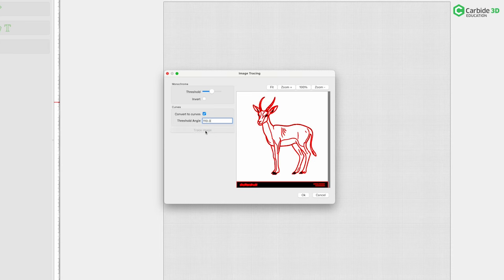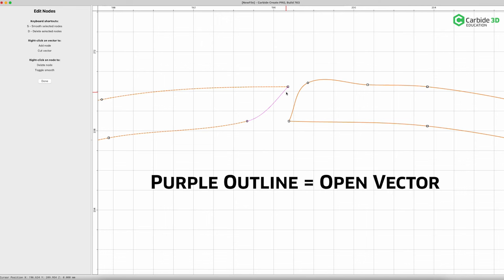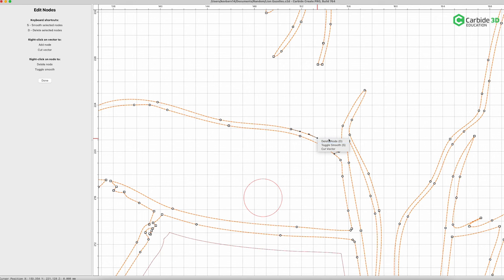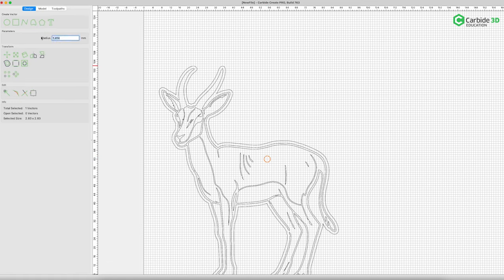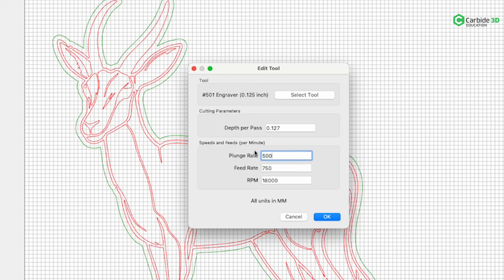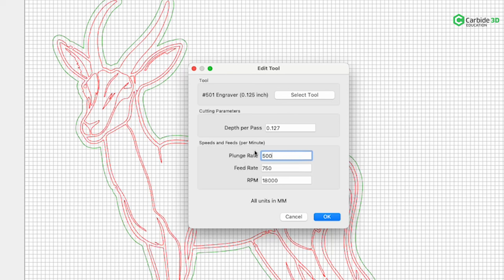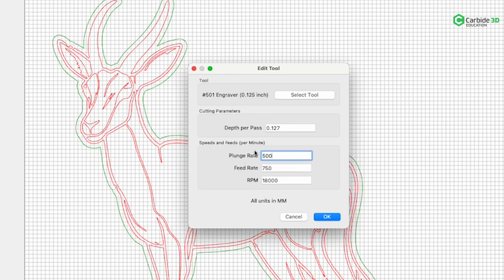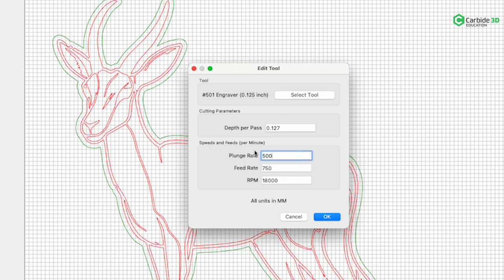Carbide Create - Build Your Skills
We want you to know that success with your CNC machine is our top priority.  Join Kevin as he takes you through another complete design process.   From blank canvas to a machine-ready project, this video will improve your skills and understanding of CAD and CAM.

CHAPTERS:
1:39 - Image Import
2:02 - Deleting Elements - Two Methods
3:30 - Node Editing
10:43 - Using Offset Path
11:45 - Sizing + Resizing
13:51 -  Utilizing Layers in Design
15:30 - Toolpathing - Using Machine by Layer
22:09 - Creating Multiples and Assigning Layers
22:51 - Using the Array Tool for Nesting
23:45 - Machine by Layer for Production
24:59 - Why Machine by Layer Saves Massive Time
30:44 - Cutting Montage